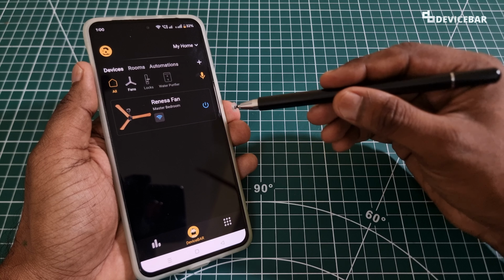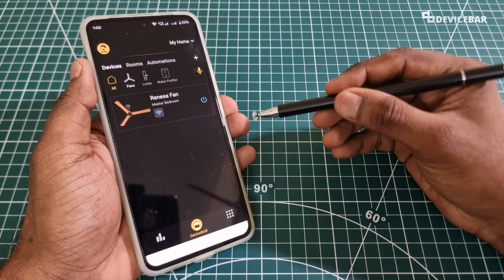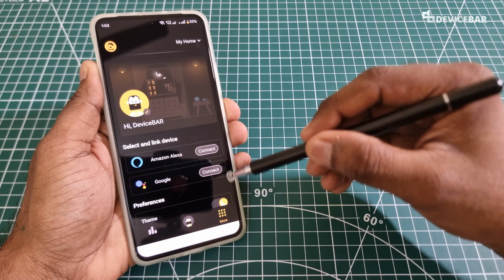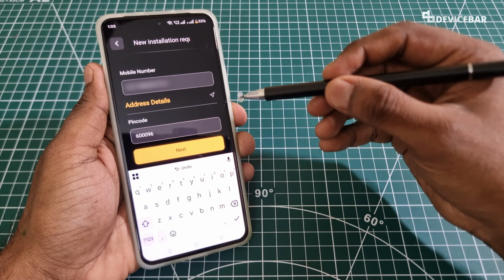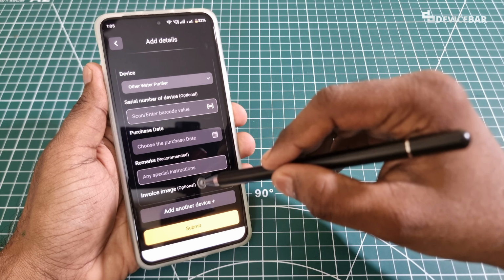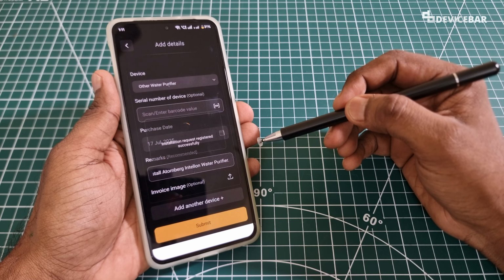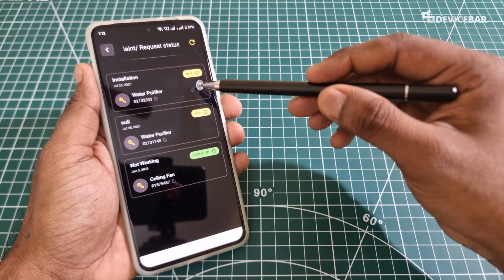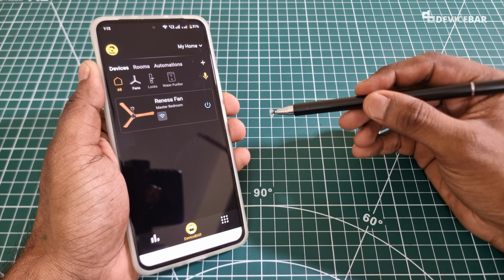How To Request & Schedule Atomberg Product Installation Using Atomberg Home App!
Steps to request & schedule Atomberg product installation via Atomberg Home app.